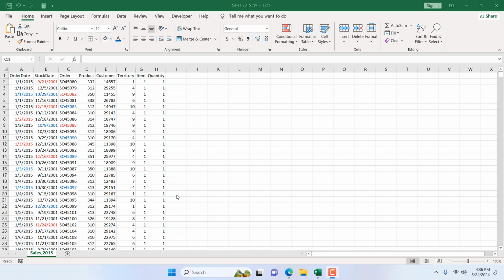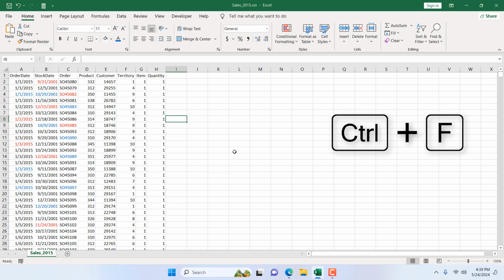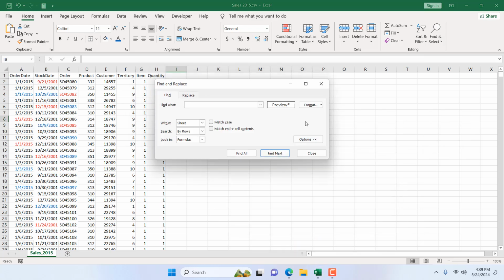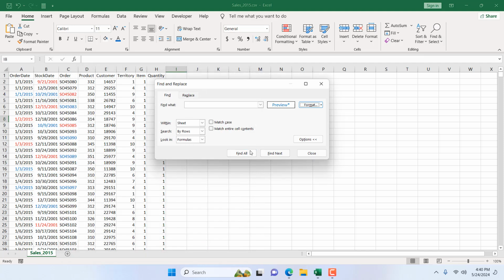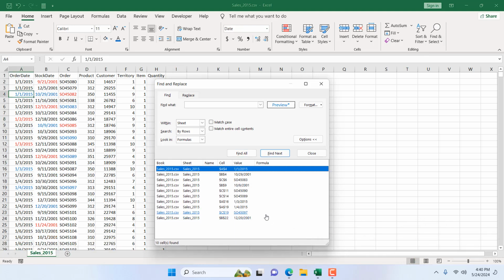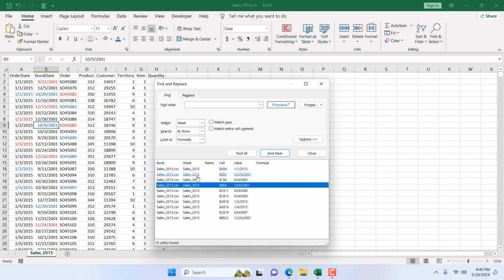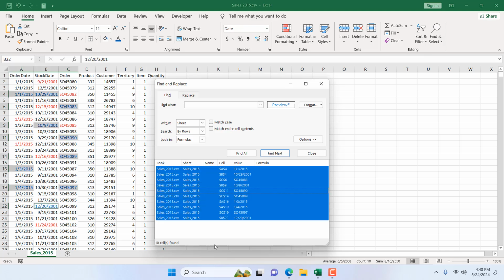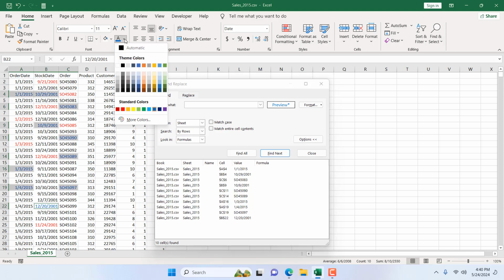How to Find All Cells with Specific Font Color in Excel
Finding cells with a specific Font Color in Excel can be crucial for data analysis and formatting. You can quickly locate all cells with a particular Font Color using the unique trick I am about to tell you. Here's a detailed guide on how to find and select cells based on their Font Color.

*Step-by-Step Guide:*
1. *Open Your Excel Worksheet:*
   - Open the Excel file that contains the Font Color or formatting you want to search.
2. *Open the Find and Replace Dialog:*
   - Press *Ctrl + F* on your keyboard and open the Find and Replace dialog box.
3. *Access Advanced Find Options:*
   - Click *Options* button to expand the search options in the Find and Replace dialog box.
4. *Set the Format to a Specific Font Color:*
   - Click on *Format* located at the right of the dialog box. This will open the Find Format dialog box.
   - In the "Find Format" dialog box, go to the *Font* tab.
   - Select the color from the *Font Dropdown*. If you have a sample cell with the desired Font Color you can also use the *Choose Format From Cell* option also and click on the sample cell to set the Font Color.
   - Click *OK* and close the Find Format dialog box. The Find and Replace dialog box will now preview your selected Font Color criteria.
5. *Initiate the Search:*
   - Ensure the *Find what* field is empty to search based only on the formatting criteria.
   - Click *Find All*. Excel will search the entire worksheet and list all cells with the specified Font Color in the search results area at the bottom of the dialog box.
6. *Select All Cells with the Specific Font Color:*
   - Without clicking anywhere else (to ensure the search results remain active), press *Ctrl + A*. This command selects all the cells listed in the search results.
   - All cells with the specific Font Color are selected in your worksheet.
*Pro Tips:*
- *Navigating Through Results:* If you prefer to examine each cell individually, you can use the *Find Next* button to move through the cells one by one.
- *Highlighting Cells:* After selecting the cells with the specific Font Color, you can further format or highlight them. For instance, you can change their borders and font style or add comments for better visibility and management.

Using Excel's Find and Replace feature to locate cells with a specific Font Color is a straightforward and powerful way to manage your data. By following these steps, you can efficiently find and select all cells that match the desired Font Color, making it easier to perform targeted formatting, analysis, or data management tasks. This method leverages Excel's advanced search capabilities to enhance your workflow and improve the accuracy of your data handling.